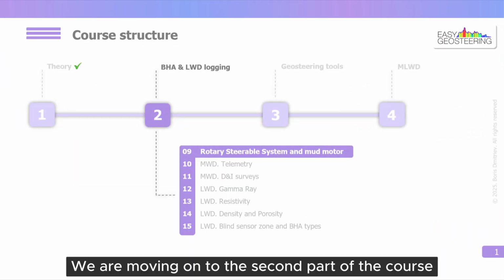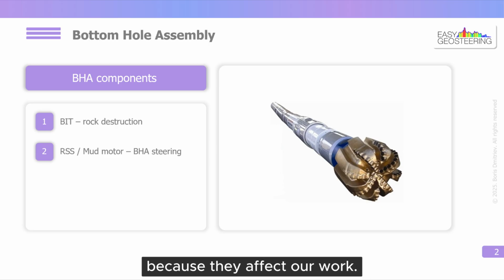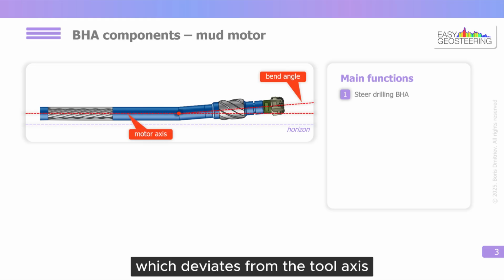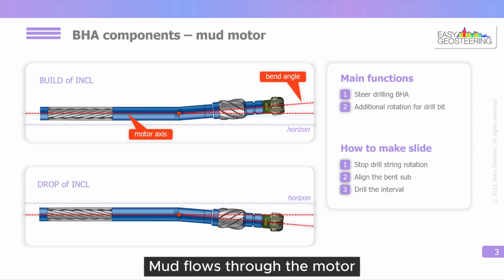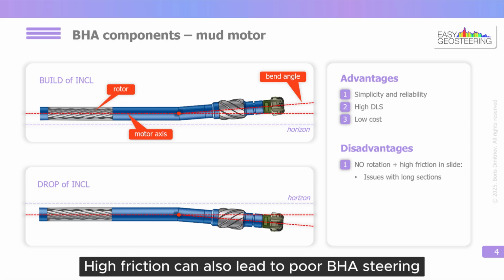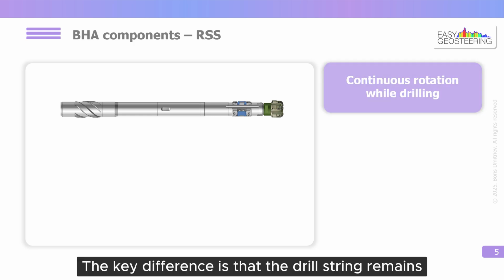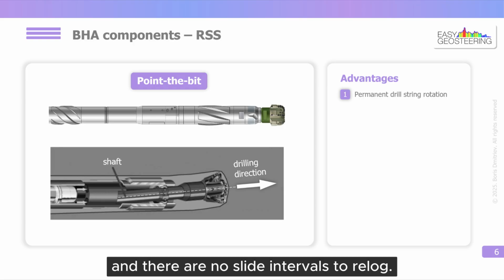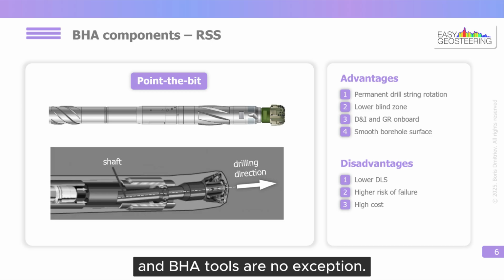EASY Geosteering #09 - BHA components. RSS and Mud Motor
I’m glad to welcome you to the 𝑠𝑒𝑐𝑜𝑛𝑑 𝑝𝑎𝑟𝑡 𝑜𝑓 𝑜𝑢𝑟 𝑐𝑜𝑢𝑟𝑠𝑒 dedicated to BHA components and LWD tools 🛠️
Today we’ll focus on the mechanics of different drilling systems – 𝐑𝐒𝐒 𝐚𝐧𝐝 𝐌𝐮𝐝 𝐌𝐨𝐭𝐨𝐫𝐬 – comparing their performance and highlighting key pros and cons ⚡

⏰ Timecodes:
00:30 Main BHA components
02:07 Mud Motor overview
03:32 Mud Motor: pros & cons
05:22 RSS overview
06:19 RSS: pros & cons